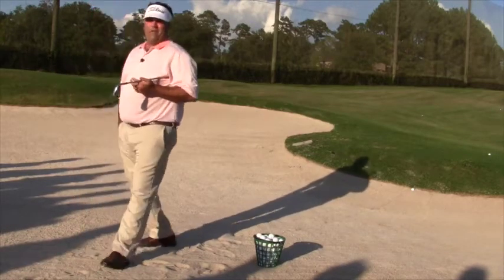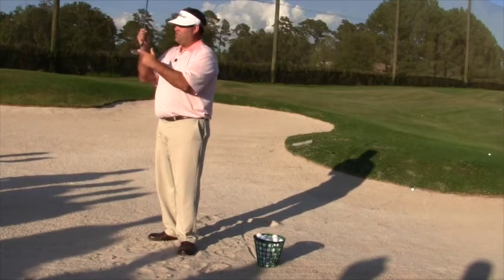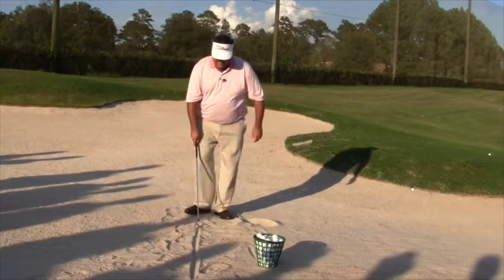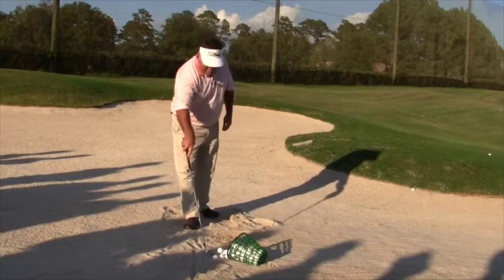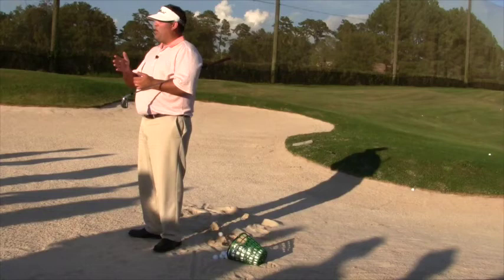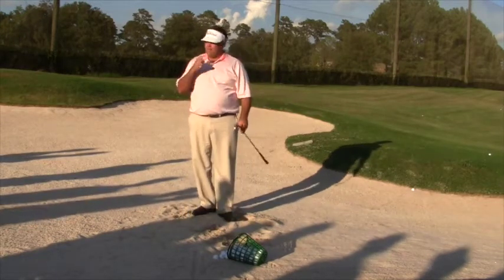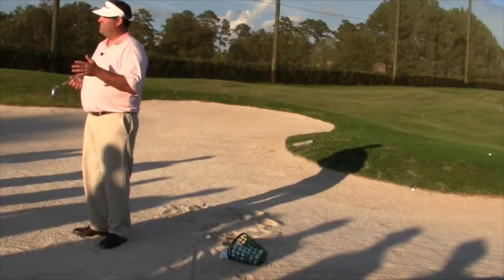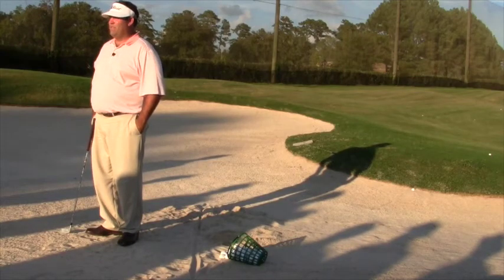Golf Lesson and Tips: How to Play Out of a Fairway Bunker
This is a short clinic detailing how to handle escaping from a fairway bunker.  Learn the tips and drills that will lead to success every time you're faced with this shot.

Basically a fairway bunker shot is almost identical to any other shot you might face out of the fairway.  Golf is also the same...strike the ball before you hit the ground.  As such, you should set up to a fairway bunker shot the exact same as you would a shot out of the fairway and them move the ball toward your back foot approximately 1 inch from where you'd normally play the ball with the club in your hand (to ensure a downward strike).  From there you just make a normal swing and the loft on the club will do the rest!